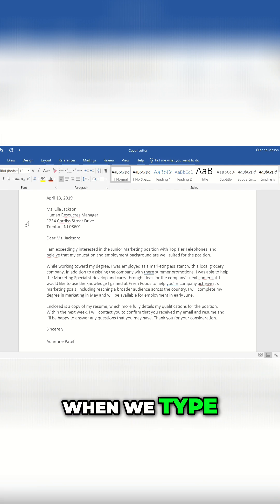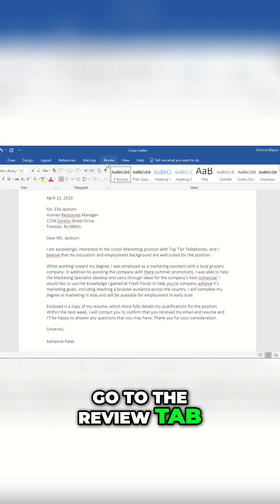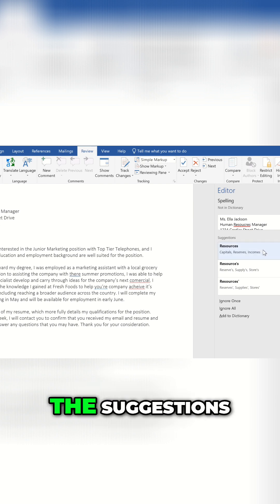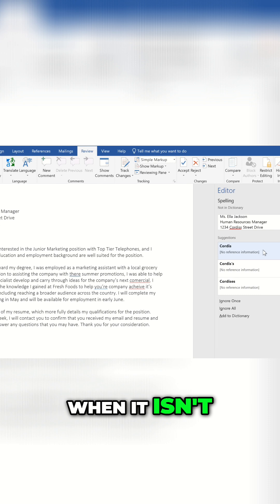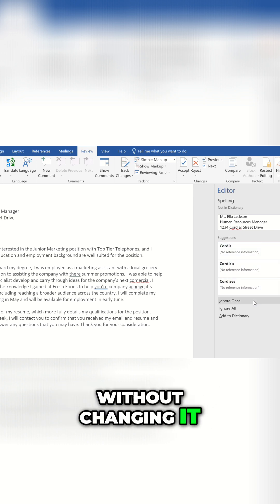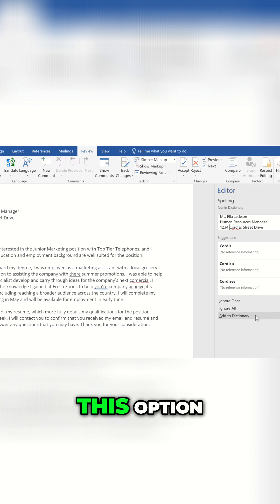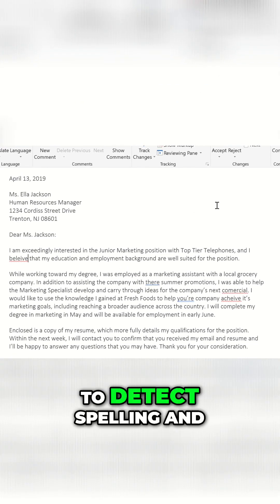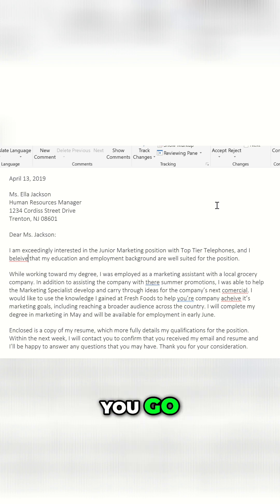Word Spell Check Proofread & Correct Your Mistakes!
Want to avoid embarrassing typos in your Word documents? ✍️